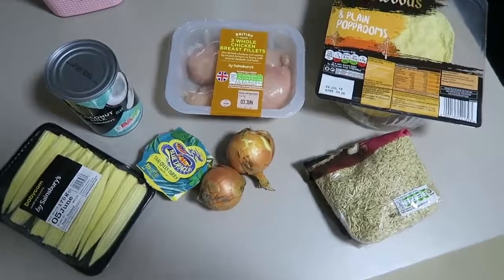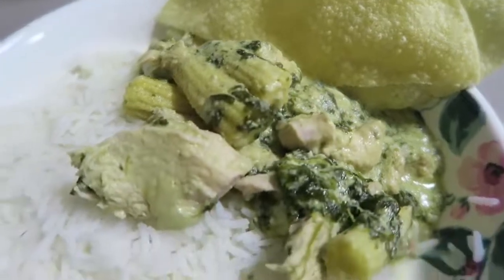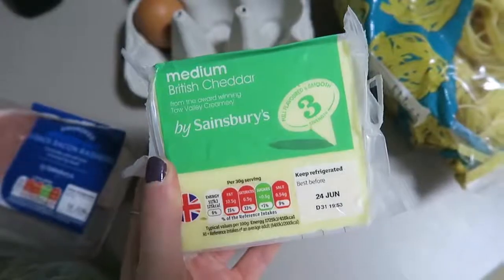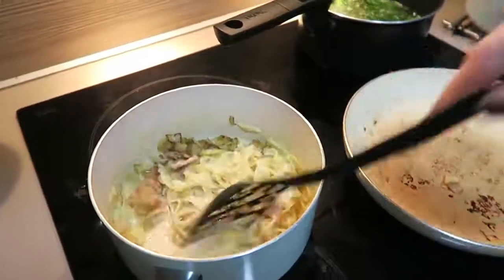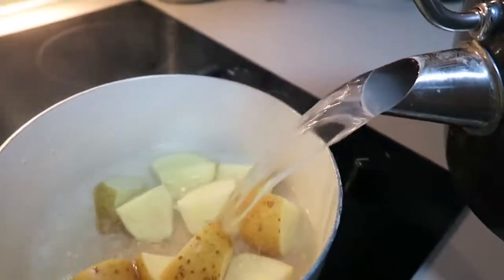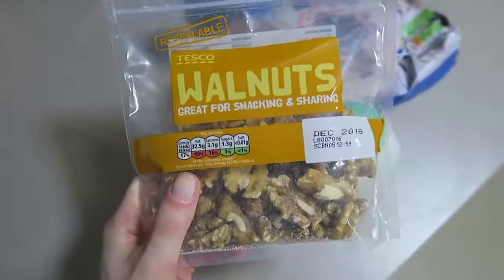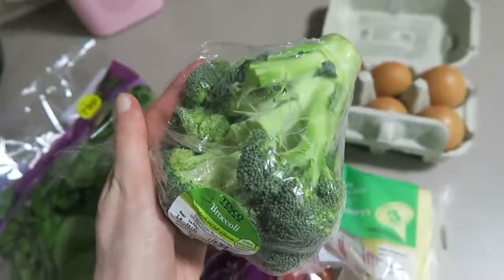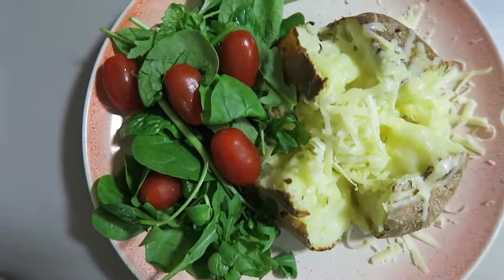5 Easy Healthy Recipes For Dinner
Check out these amazing health recipe meals that I have for you today.